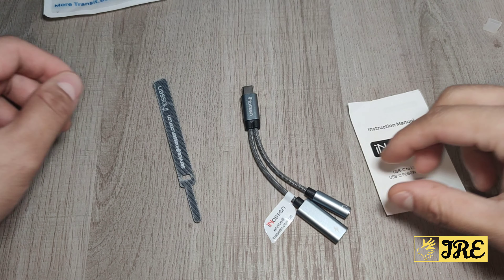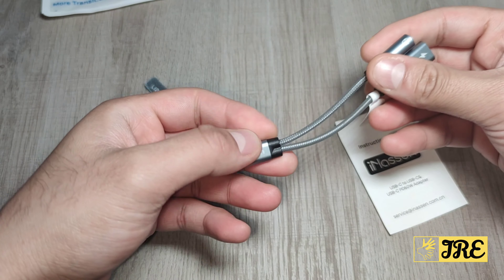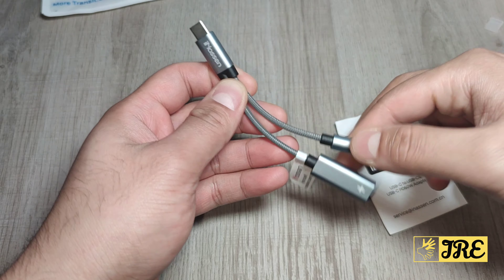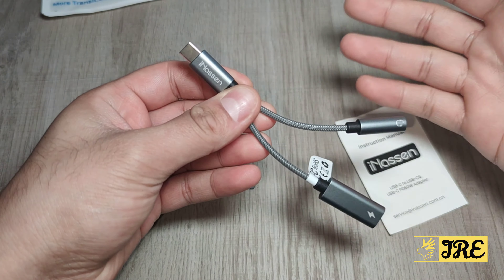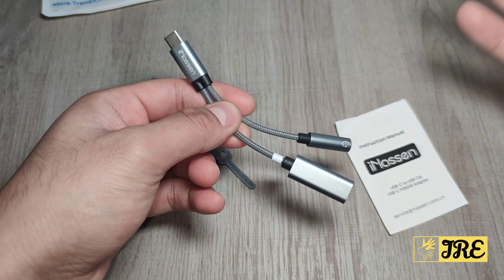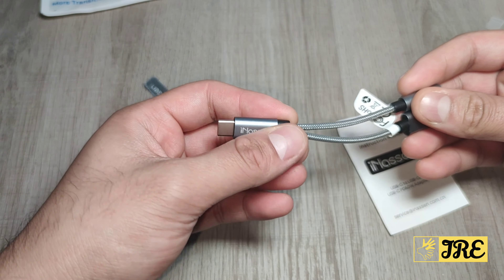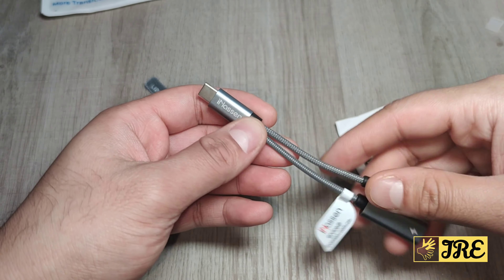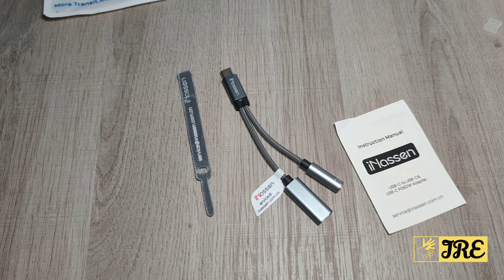Inassen USB-C to 3.5mm Jack Audio Adapter Type C Splitter Aux (Review)